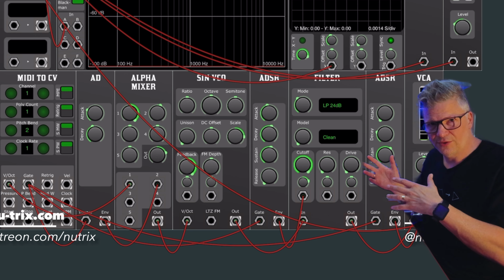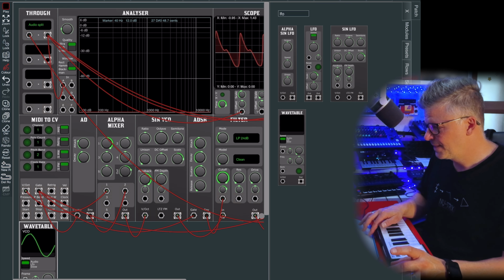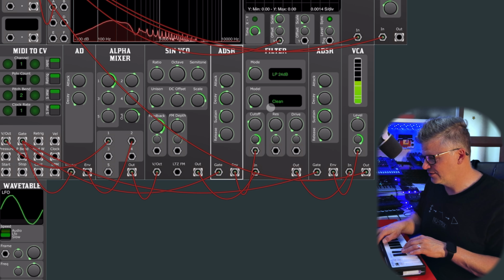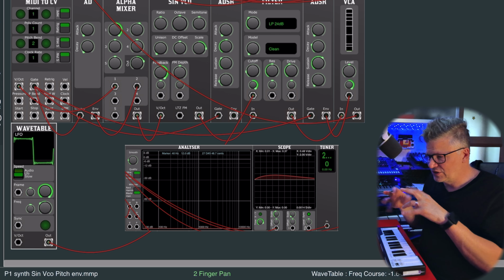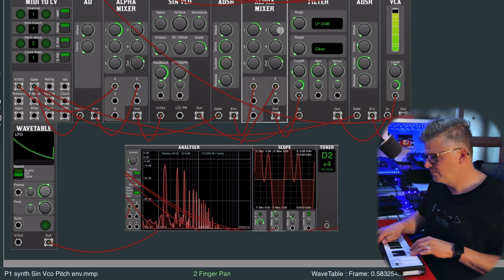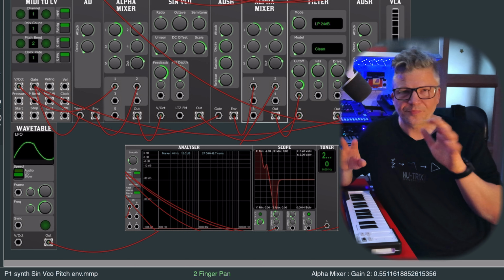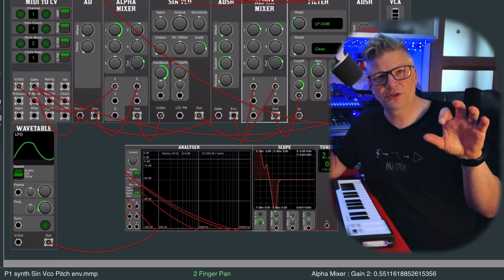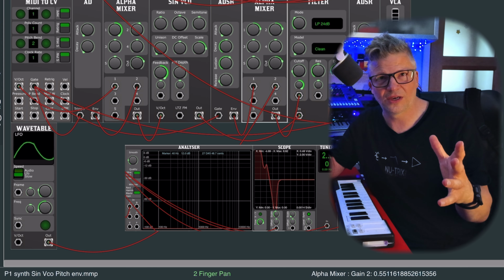Free synth course (3 of 5) : LFO using MOOMU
Exploring LFO: Free synth course (3 of 5) using MOOMU

In this 3 of 5 parts of our free Synthesis 101, where we dive into the art of crafting your own sounds using the Moomu modular synthesizer. Whether you're on an iPad or a Mac, or using any other synthesizer, the concepts we explore here are universally applicable.
In today's video, we focus on Low-Frequency Oscillators (LFOs). You'll learn how to use LFOs to control different modules, creating dynamic and evolving sounds. Discover how LFOs can transform a static sound into something alive by manipulating wave shapes like sawtooth and triangle, and adjusting speed and octave settings.

Don't forget to experiment, have fun, and let your creativity flow!

00:00 Introduction to LFO
01:02 4 LFO of MooMu
02:19 Combining LFO and Env
07:19 Recap of parts 1,2,3